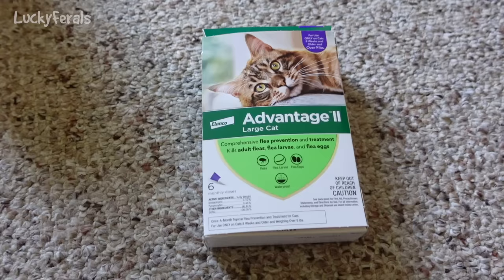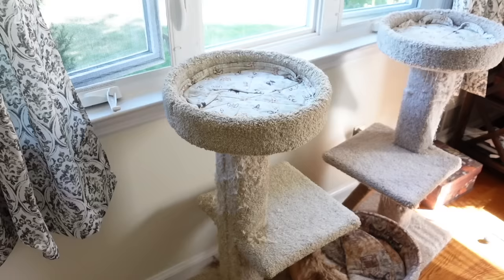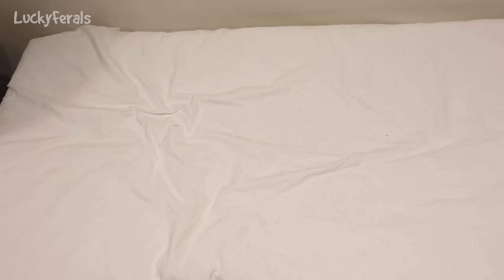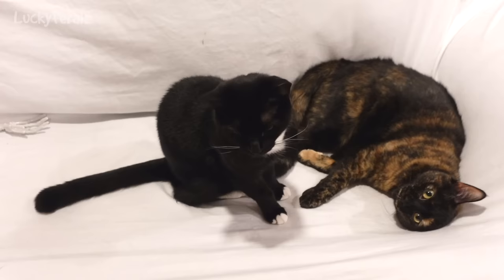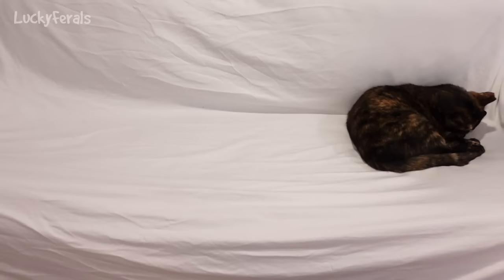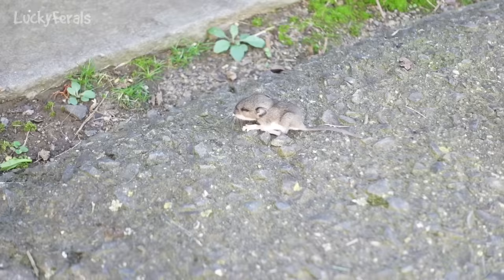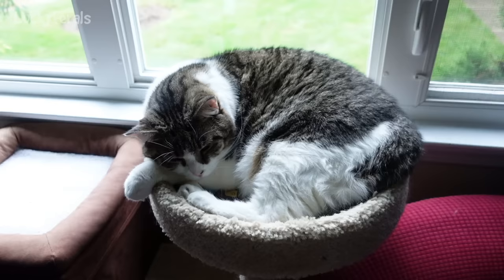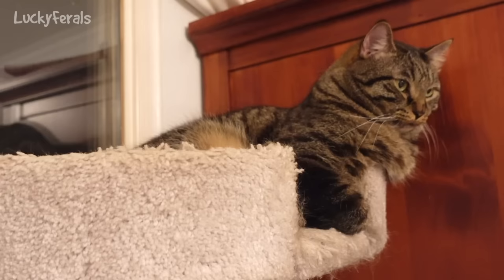The Flea War Intensifies! - S7 E5 - Lucky Ferals Vlog - Life With 11 Cats - Cat Video Compilation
Episode 5 of Season 7 of the Lucky Ferals cat family vlog features the war against fleas intensifying. Yup, the fleas get worse! Cat video compilation.

Products featured in this video can be found in the Lucky Ferals Amazon Shop

Amazon Wish List is
Gifts cards to Amazon, Petco, Petsmart, and Target are always appreciated.

Thank you to our Patrons including:
Abril
C.R.Barboni
Traci Cosgrove
PJ Trant
Tiffany Frehley
Bad Billy
Patricia Bilinkas
Henry Hazel
Tim Sweeney
Clyde S.
enigma26a
pheline24
Zoa Langford
Kitty Sitting In The City
Cari Jarman

Lucky Ferals is a cat family vlog starring a family of formerly feral cats. Stella and her sons Splash and Simba were rescued in 2016. Her boyfriend and baby daddy Boo was rescued in 2017. Cousin Ditto and Grandma Hydrox sadly passed away in 2021 and 2022. Sammy, Nancy, Richard, Goldie, Ziggy, Ringo, and Eva were rescued in 2022. All of their journeys from feral cats to house cats can be followed in the vlog videos on this channel.

Video guest stars include other wildlife from the nearby woods - feral cats, raccoons, possums, skunks, deer, geese, squirrels, birds, groundhogs, bugs, and more. Join them in their daily adventures. Tune in for cat product reviews, cat food reviews, live streams, giveaways, and lots more.

Making the world a better place for feral cats.

Feral cat training tips.
Feral cat socialization.
Daily cat vlog.